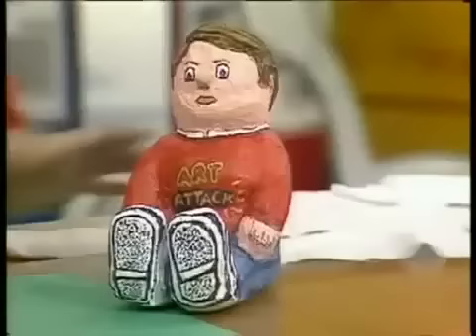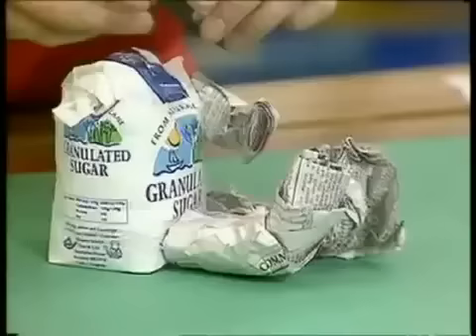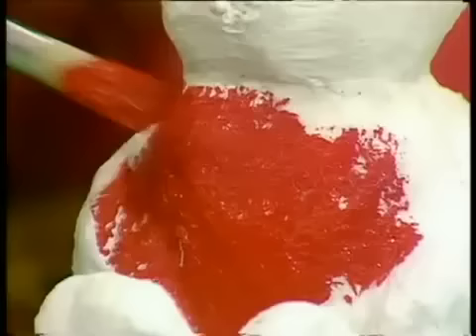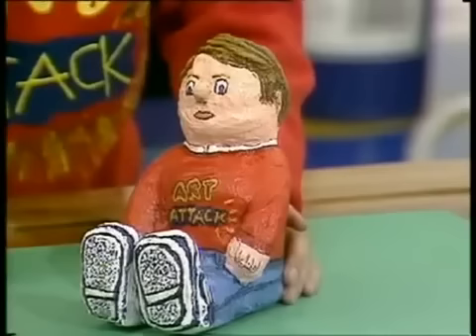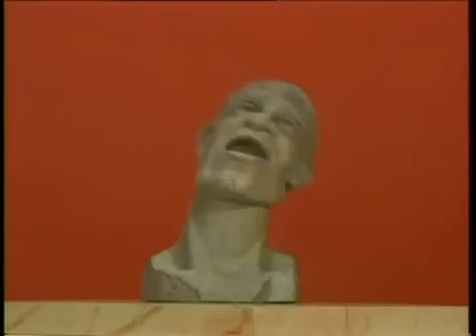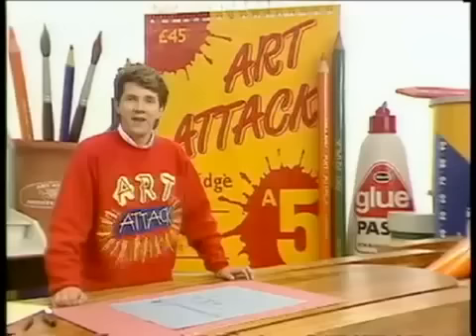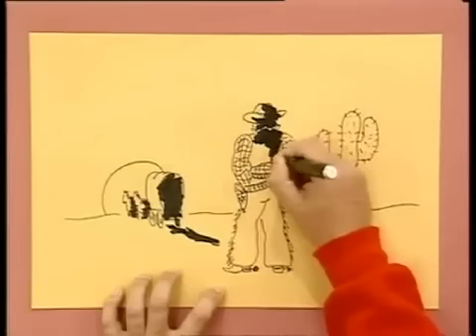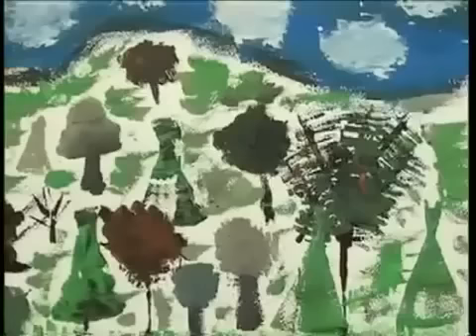Art Attack Full Episode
Art Attack  Full Episode-1993